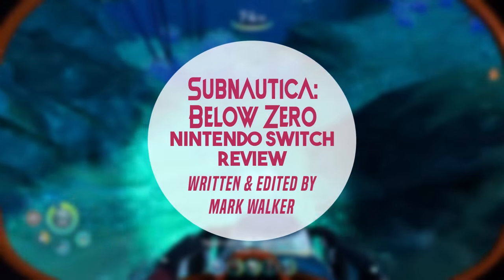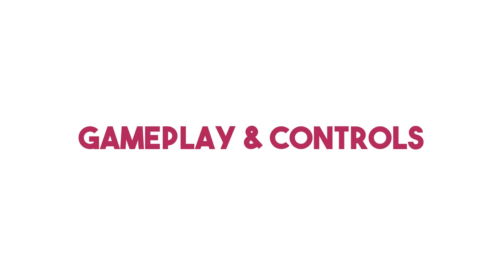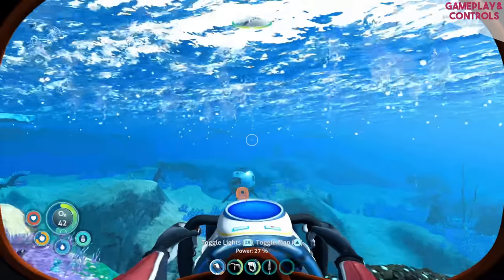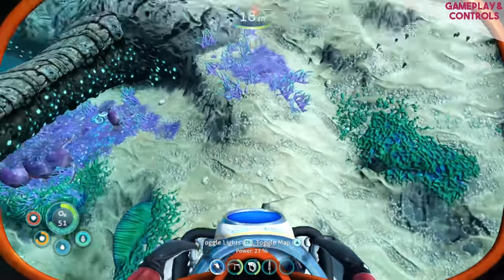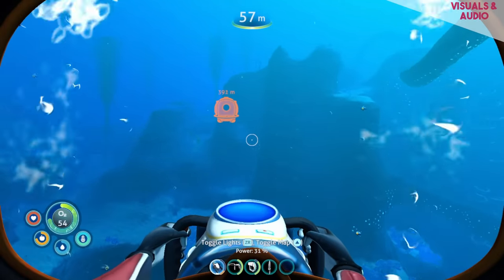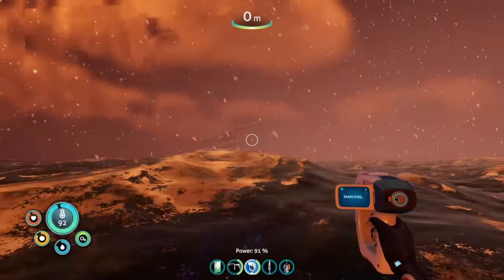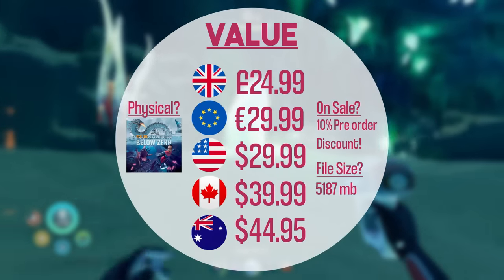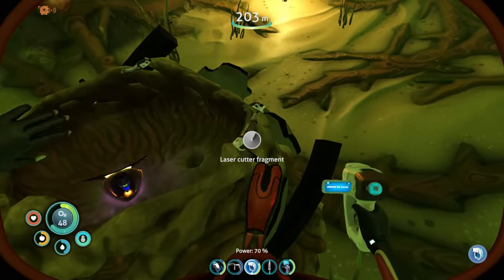Subnautica Below Zero Nintendo Switch Review!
Here’s our Subnautica Below Zero Nintendo Switch review as promised - be sure to go check out our review of the first game which is also out on 14th May here - Will you be taking the plunge on this one?

Happy Gaming
Mark & Glen
SwitchUp